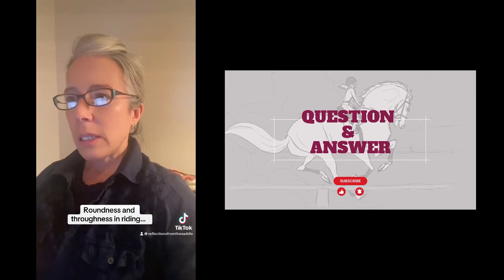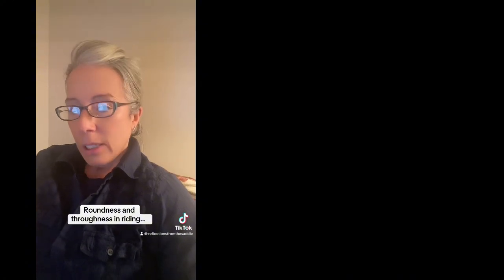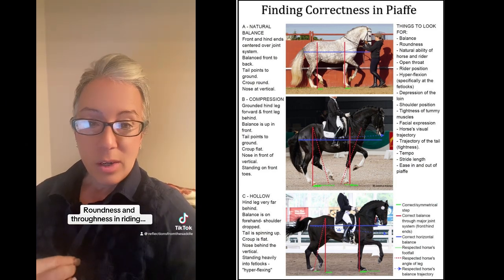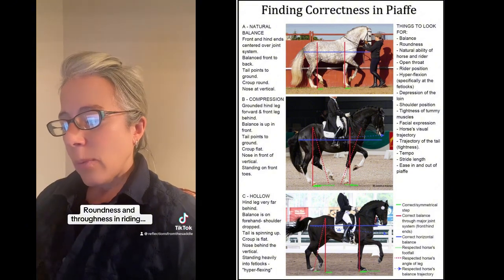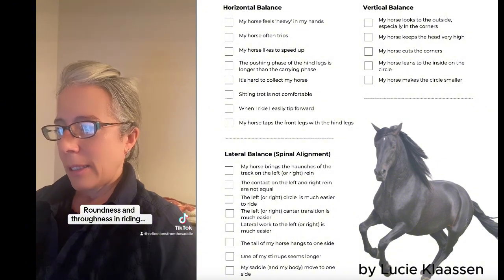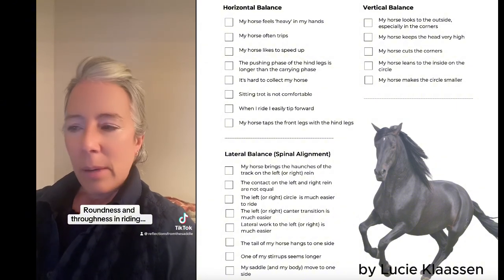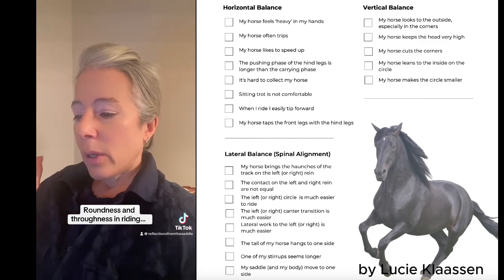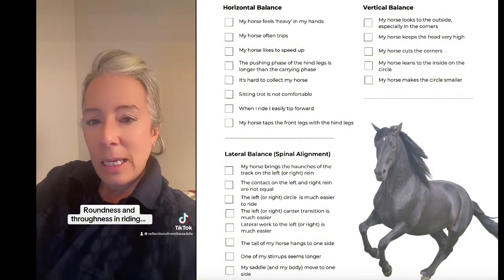Question and Answer Part 1: Throughness and Roundness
@MMM-tr3cm asked "I have draft cross that is very powerful behind and likes to run through the changes with stiff back. I have been doing changes on curves and it's helping to gain control after the change. Could you talk next time little bit about concept of round vs flat back and how to get there? Not in changes but just in general." This is that answer. Hope this helps have a better understanding of problem solving the changes but also any throughness issue in general.